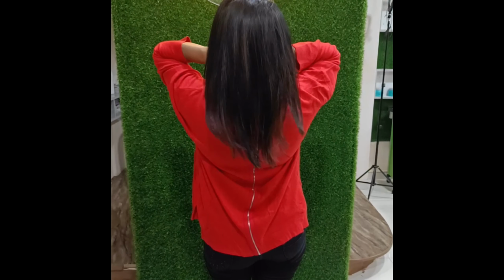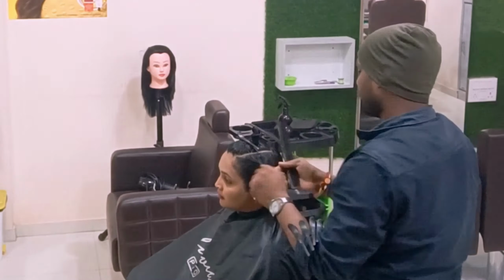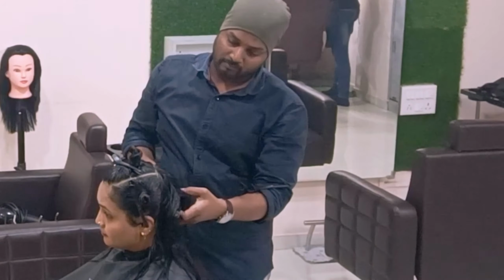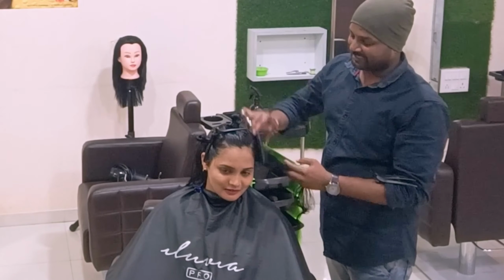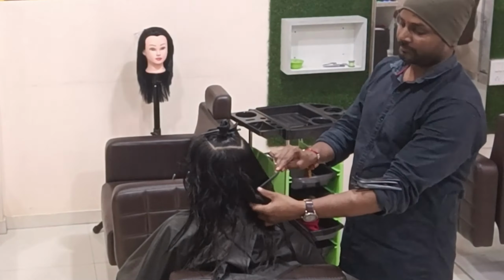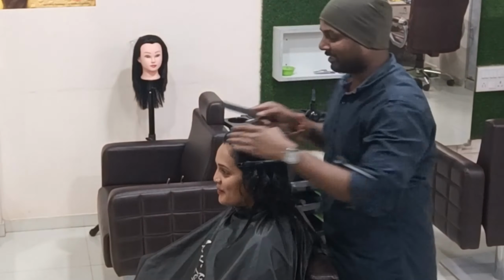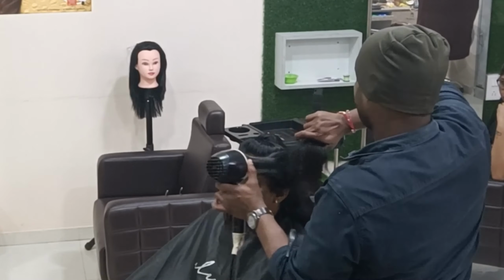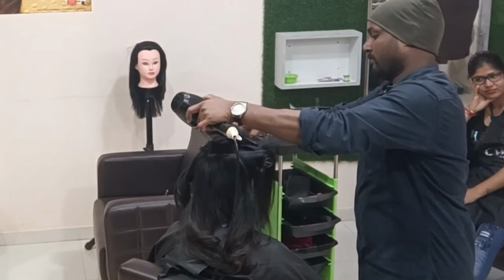Ultimate Multi-Layered Haircut Transformation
Welcome to the Thin to Win transformation! 🌟 In this exclusive video, we're diving deep into the world of multi-layered haircuts designed specifically for thin hair. Watch as we unveil the ultimate makeover that adds volume, texture, and oomph to those fine strands. Our skilled stylist works their magic to demonstrate step-by-step how this haircut can transform your look, making thin hair a thing of the past.

Discover insider tips, tricks, and techniques that will leave you inspired and ready to embrace a new, voluminous you. Say goodbye to flat, lifeless locks and hello to a style that's sure to turn heads.

🔍 Topics Covered:

The art of multi-layered haircuts
Tailoring the cut for thin hair types
Styling tips for maintaining volume
Before and after transformations
Confidence-boosting results
👩‍🦰👨‍🦱 Suitable for all hair lengths and textures, this tutorial is a must-watch for anyone seeking a game-changing hairstyle. Whether you're a professional stylist or someone looking for a fresh change, our Thin to Win haircut tutorial has something for everyone.

Join the Thin to Win revolution and let's elevate your hair game together! 💇‍♀️💇‍♂️

YOUR QUARIES :-

90 degree layered haircut
90 degree layer cut
90 degree long layered haircut
90 degree uniform layered haircut
how to cut 90s layered hair
how to cut 90s layers at home
how to cut 90s layers
how to cut 90s bangs
how to cut 90 degree haircut
how to cut 90s haircut
how to cut 90s layers short hair
how to cut 90s curtain bangs
how to cut 90 degree layers
how to cut 90s layers on medium
length hair
layered haircut
layered haircut at home
layered bob haircut
how to cut step haircut at home
how to cut step cut hairstyle at
home
how to cut step cut
for short hair
by self
how to cut step cutting in long
hair at home